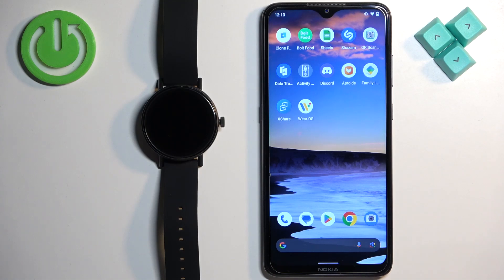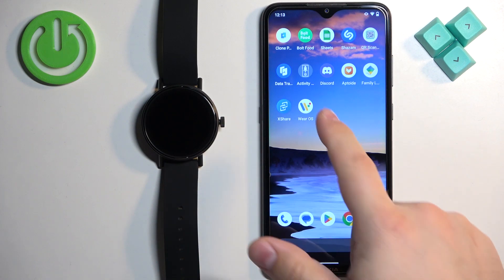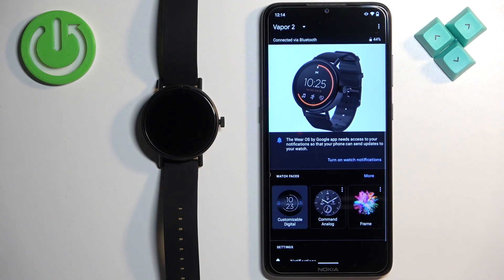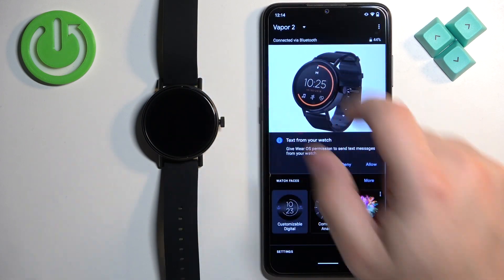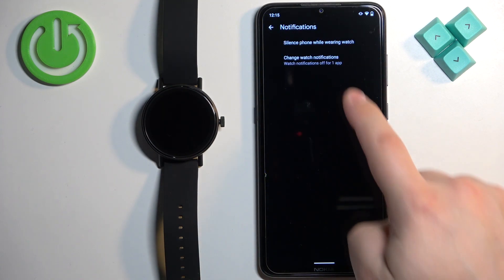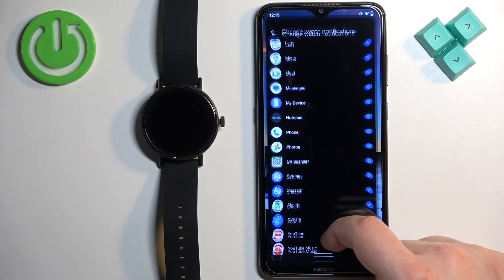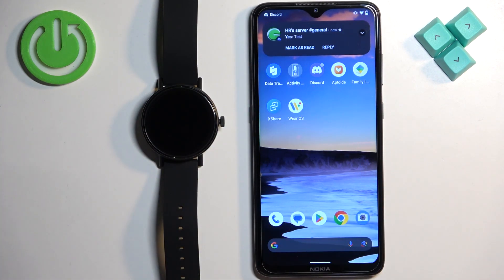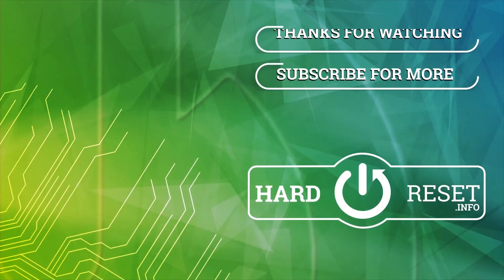How to Enable Phone Notifications on Android on MISFIT Vapor 2 Smartwatch - Seamless Connectivity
Embark on a journey of uninterrupted connectivity as we unveil the steps to effortlessly enable phone notifications from your Android device on the MISFIT Vapor 2 smartwatch! In this enlightening tutorial, we dive into the world of seamless integration, ensuring you stay informed and engaged right from your wrist. Discover the art of customizing and managing notifications, enhancing your digital experience while making a bold style statement. Join us on this quest for connectivity mastery, as we explore the process of enabling Android phone notifications on your MISFIT Vapor 2, enabling you to stay connected with ease and flair.

How to effortlessly enable phone notifications from your Android device on MISFIT Vapor 2?
How to customize and manage notifications for optimal convenience on MISFIT Vapor 2?
How to ensure a seamless connection and smooth delivery of Android notifications to MISFIT Vapor 2?
How to troubleshoot and resolve potential challenges while enabling Android phone notifications on MISFIT Vapor 2?
How to optimize your connected experience and embrace the convenience of Android alerts with MISFIT Vapor 2?